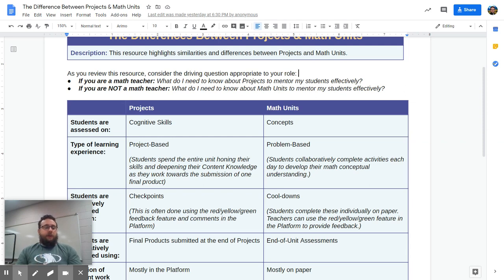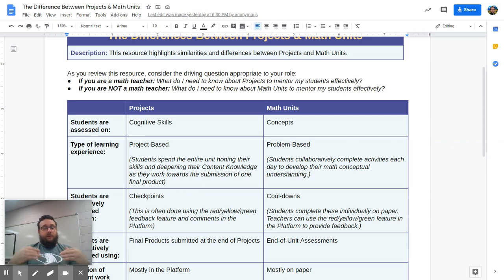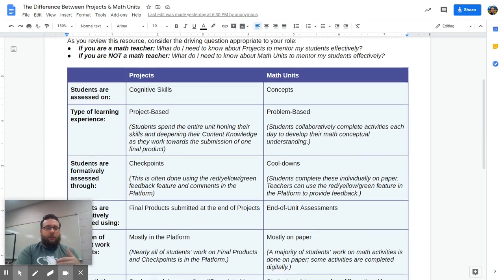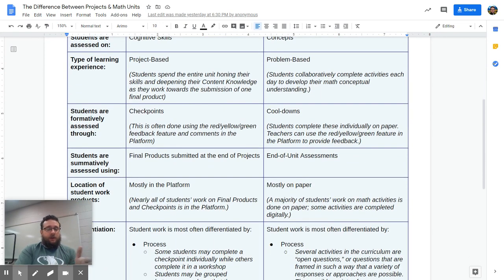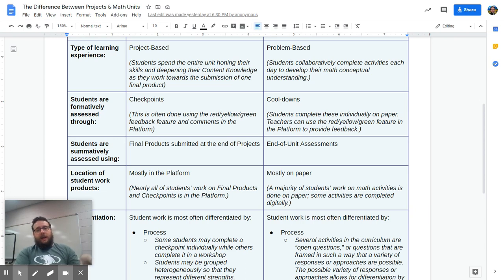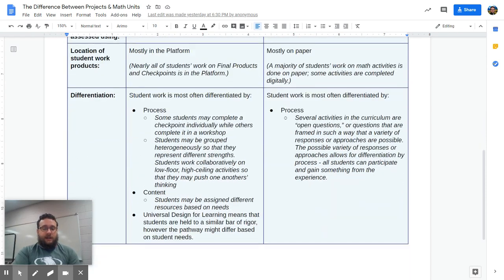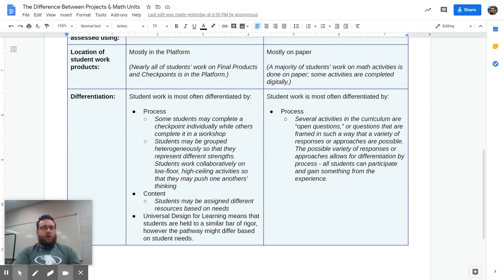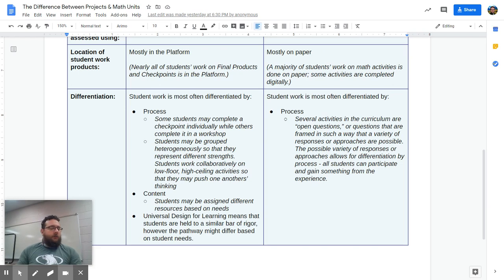Summit Learning: Projects & Units - What is the Difference?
Mr. Lima explains the difference between projects and math units in Summit Learning